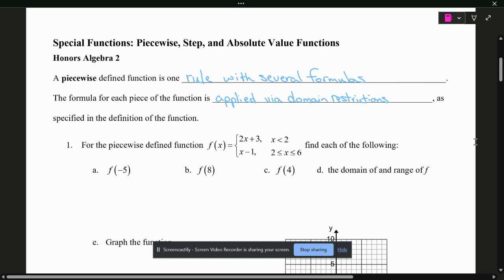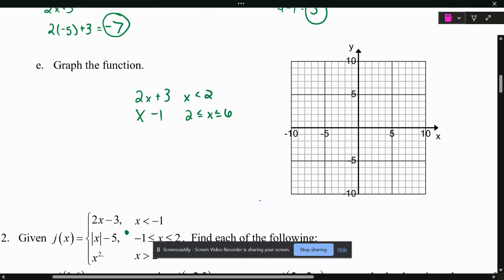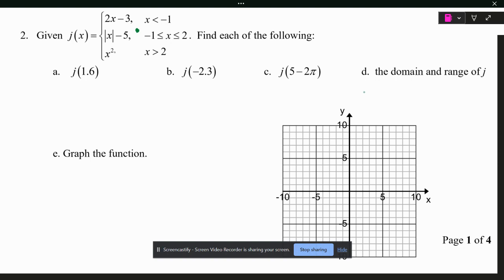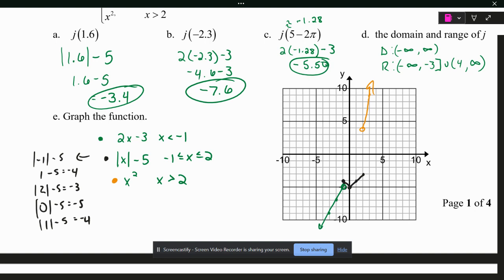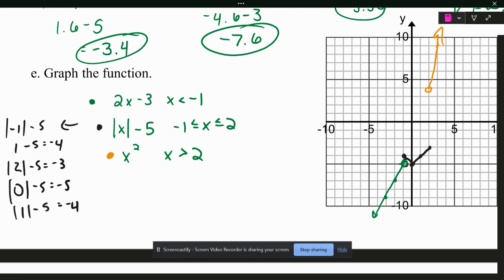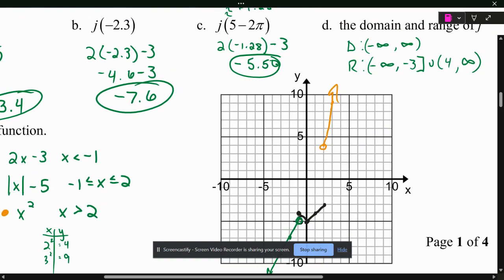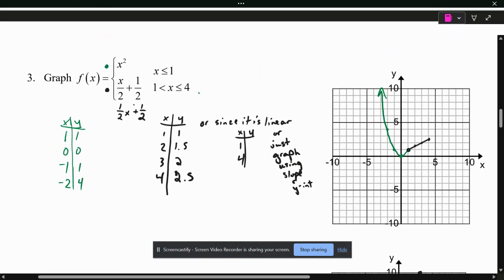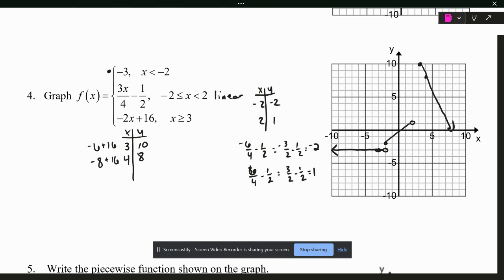Special Functions Honors Algebra II Mr. Stewart